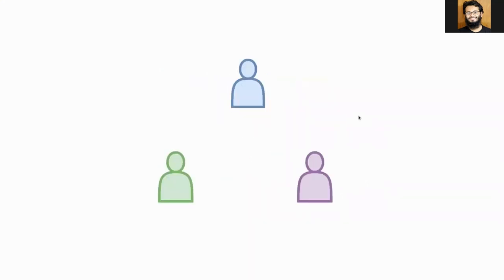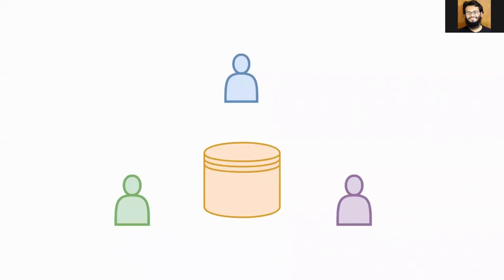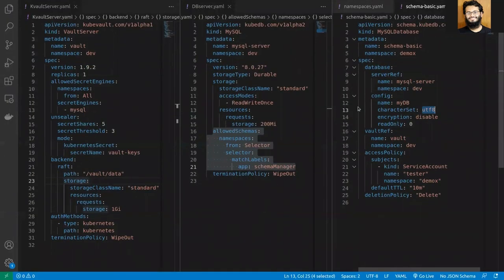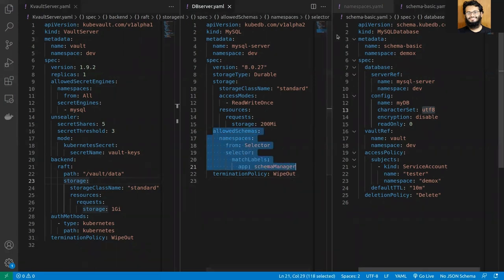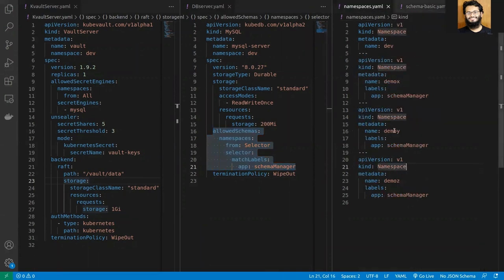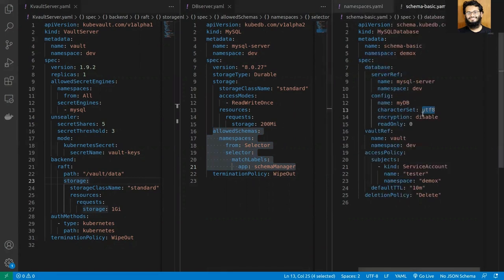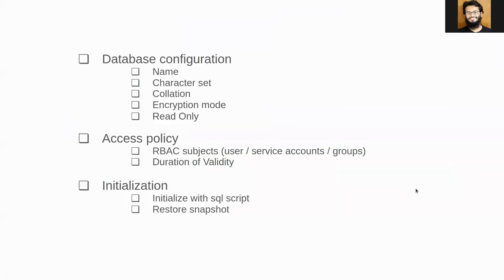Introduction to Schema Manager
Schema-manager supports multi-tenancy inside KubeDB. It uses KubeVault by AppsCode under-the-hood for credential-creation & management. It also uses Stash by Appscode for the restoration process.

KubeDB simplifies Provision, Upgrade, Scaling, Volume Expansion, Monitor, Backup, Restore for various Databases in Kubernetes on any Public & Private Cloud.

▬▬▬▬▬▬▬▬ Useful Links 🛠   ▬▬▬▬▬▬▬

▬▬▬▬▬▬▬▬ Connect 👋   ▬▬▬▬▬▬▬▬▬